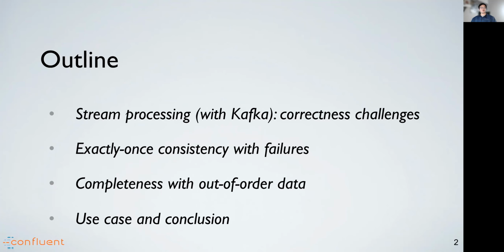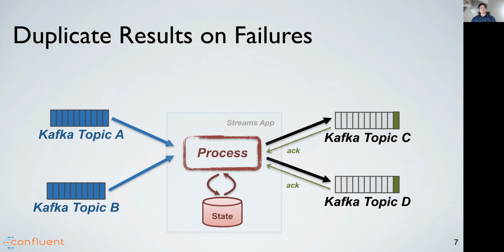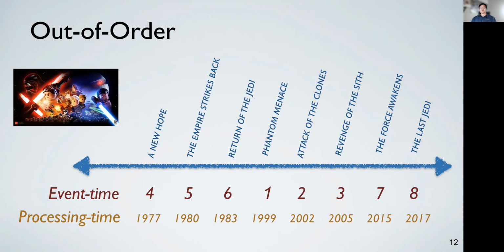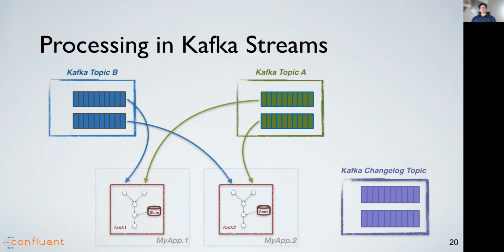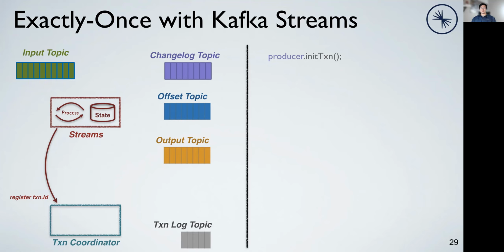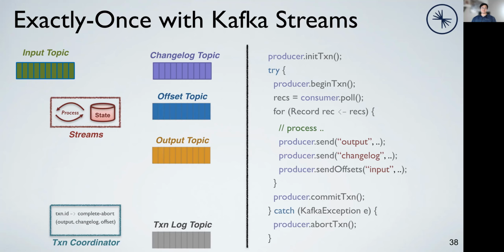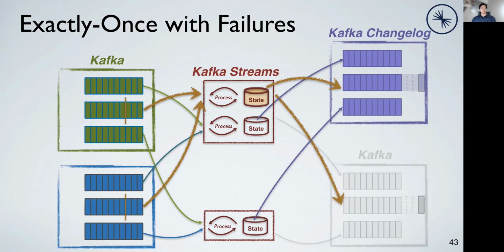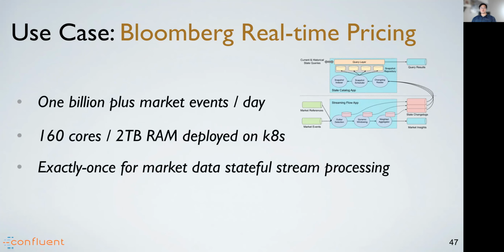530 Consistency and Completeness: Rethinking Distributed Stream Processing in Apache Kafka